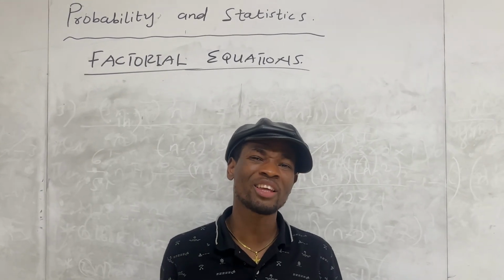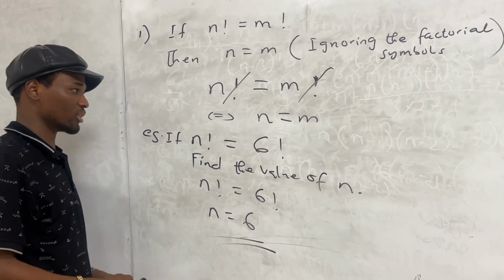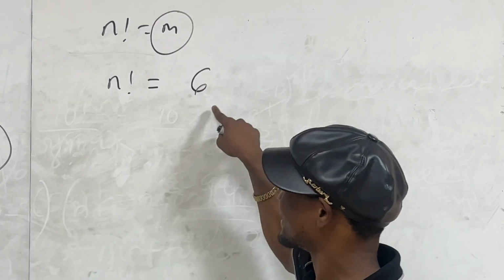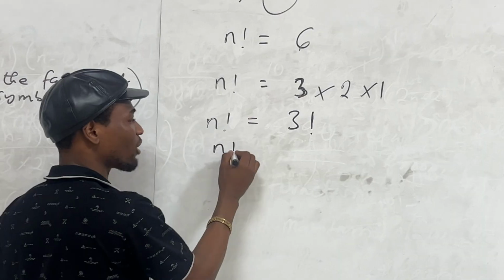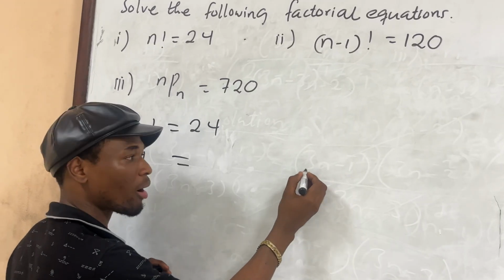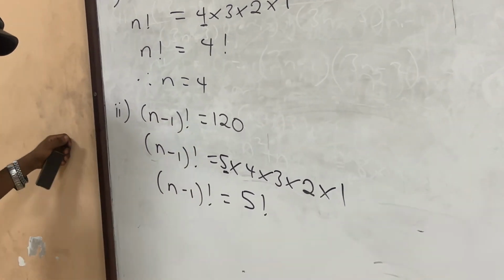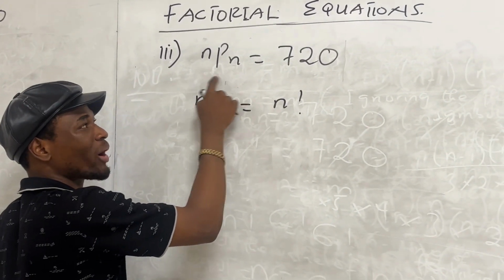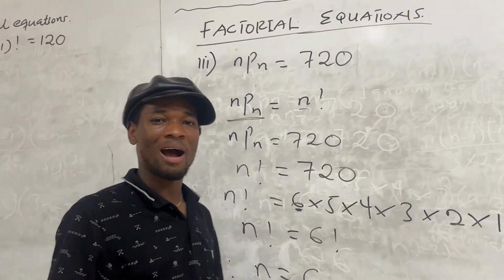Factorial Equations(1)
The factorial of a number is the product of all positive integers from that number down to 1. It plays a key role in many mathematical concepts, such as permutations, combinations, probability, and more.
For a positive integer n: n! = n x (n-1) x (n - 2) x x 1
The factorial of a natural number n indicates the number of ways n items can be arranged.
Notation
The notation of the factorial function is "!". If we have to find the factorial of the number n, then it is written as n!. Let's understand it with some examples:
0! = 1 (Value of Factorial 0 is 1 because it shows the number of possible ways to arrange a data set with no value in it is 1)
1! = 1
2! = 2 × 1 = 2
3! = 3 × 2 × 1 = 6
4! = 4 × 3 × 2 × 1 = 24
5! = 5 × 4 × 3 × 2 × 1 = 120
Why is 0! (Factorial of 0) equal to 1?
When you're counting groups of things or arranging objects, multiplying by 1 doesn’t change the total number. In math, the factorial of 0 is defined as 1 to keep the pattern consistent with larger numbers. It's like saying, "If you have nothing to arrange, there's only one way to do nothing." So, we assign 0! the value of 1 to make the math rules work smoothly.
Thus, the factorial of 0 is defined as 1 and is represented as 0!
Factorial Formula
The Factorial Formula can be expressed as:
n! = n × (n -1) × (n - 2) ... 3 × 2 × 1
Calculating Factorial
Calculating factorials is a fundamental operation in mathematics, especially in combinatorics. The factorial of a non-negative integer n is denoted as n! and is defined as the product of all positive integers less than or equal to n.
How to Find Factorial of a Number?
To find the factorial of a number we apply following steps:
First, check if the given number whose factorial is to be evaluated is positive or negative.
If the number is negative the factorial of negative number is undefined.
If the number is positive, find the factorial of the number using the above factorial formulas.
Factorial Examples
As we can calculate the factorials for any non-negative numbers, thus there can be infinitely many examples of factorials. Let's consider some of those examples as follows:
The Factorial of 5 is obtained by multiplying numbers from 1 to 5.
Factorial of 5 = 5! = 5 × 4 × 3 × 2 × 1 = 120
The Factorial of 10 is obtained by multiplying numbers from 1 to 10.
Factorial of 10 = 10! = 10 × 9 × 8 × 7 × 6 × 5 × 4 × 3 × 2 × 1 = 3628800
Properties of Factorial
Some of the properties of factorial are:
1) For any non-negative integer n, n! = n × (n - 1) × (n - 2) × ... × 3 × 2 × 1
2) Factorial can be defined recursively as follows: n! = n(n - 1)! [ Where  0! = 1]
3) 0! is defined to be 1 by convention.
4) For any non-negative integer n, n! is always an integer.
5) Factorial of negative numbers are undefined.
Applications of Factorial
There are various applications of the factorial. Some of the applications of factorials are listed below:
1. Combinatorics: Factorials are essential in combinatorics, which is the study of counting, arrangement, and combination of objects. They are used to calculate:
Permutations
Combinations
2. Probability: In probability, factorials are used to determine the number of possible outcomes in experiments. For example:
The probability of drawing a specific hand of cards from a deck can be calculated using combinations, which involve factorials.
Factorials are also used in calculating probabilities in binomial distributions, where the number of ways to achieve a certain number of successes in trials is calculated using factorials.
3. Statistics: Factorials are used in various statistical formulas, including:
Binomial Coefficient
Poisson Distribution
4. Mathematical Series: Factorials are utilized in the expansion of power series, such as the Taylor and Maclaurin series. These series represent functions as infinite sums of terms calculated from the derivatives of functions at a single point, where factorials appear in the denominators.
5. Games and Puzzles: Factorials are used in games that involve arranging items or characters in specific orders, such as in board games and card games. The number of possible arrangements can often be calculated using factorials.
6. Computer Programming: Factorials are commonly implemented in programming for various applications such as:
*Generating permutations and combinations.
*Solving mathematical problems that require combinatorial logic.